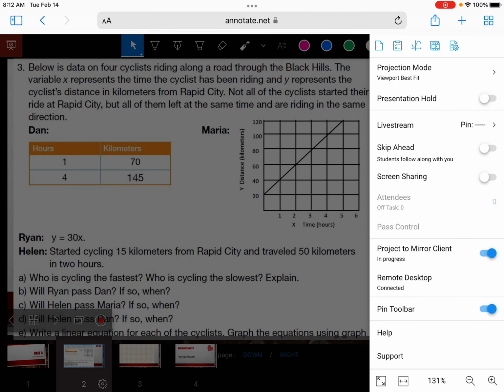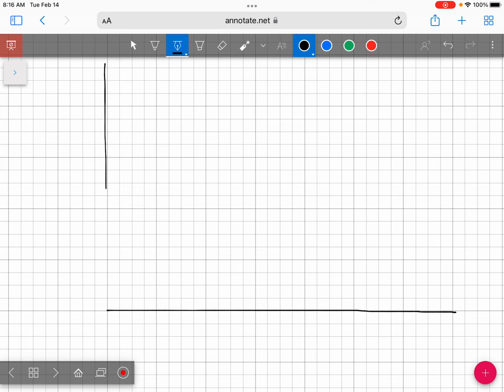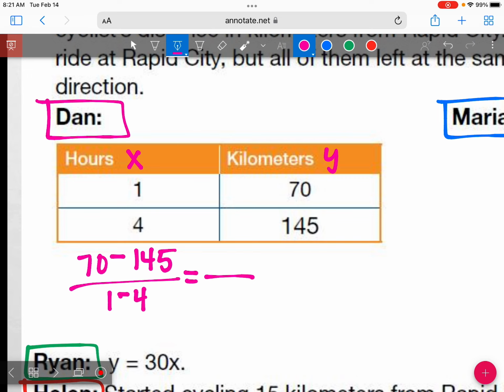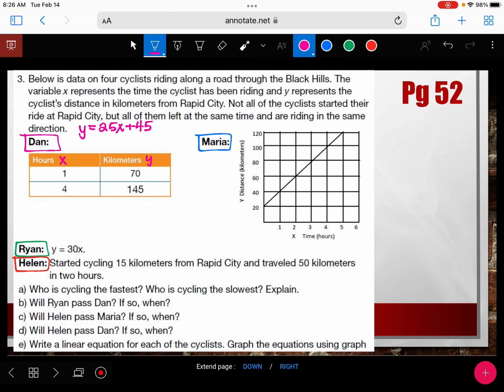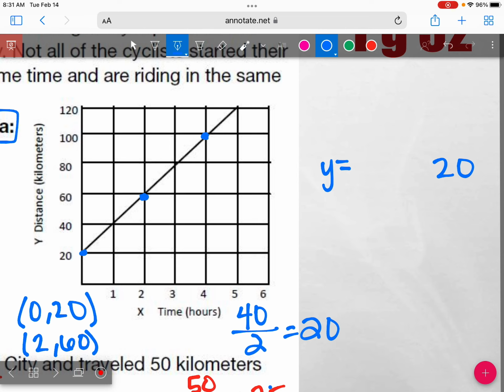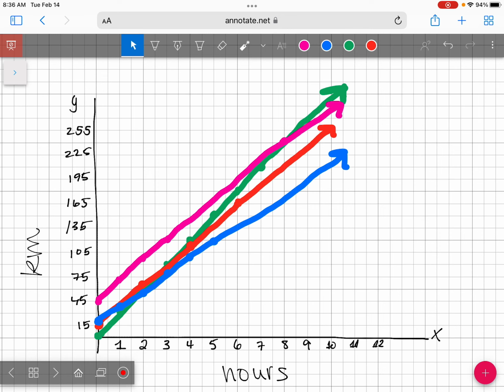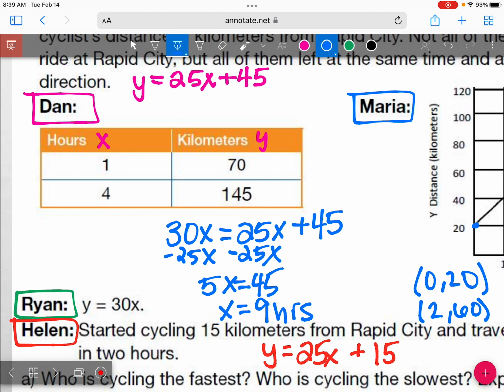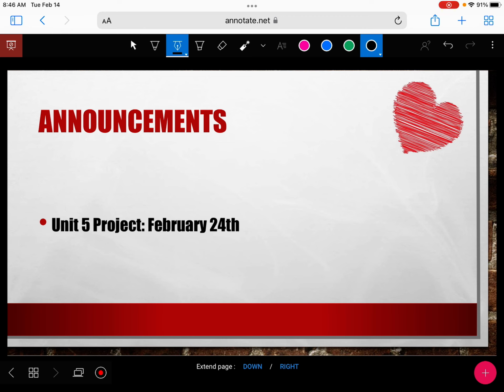February 14, 2023